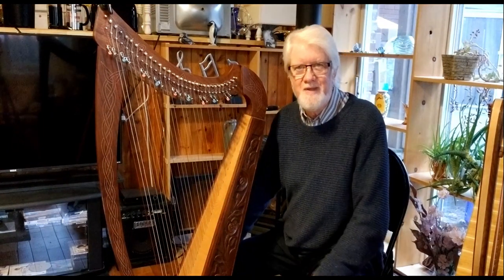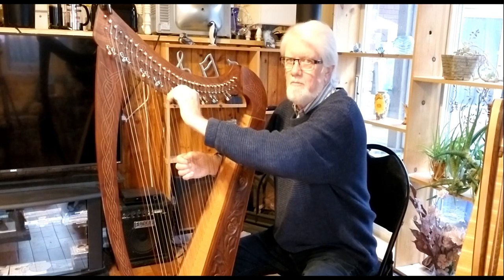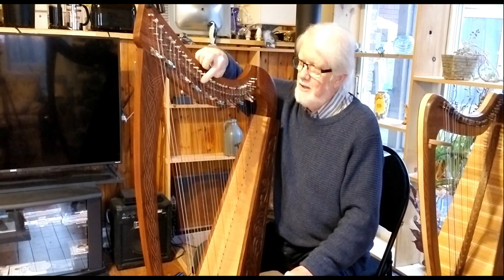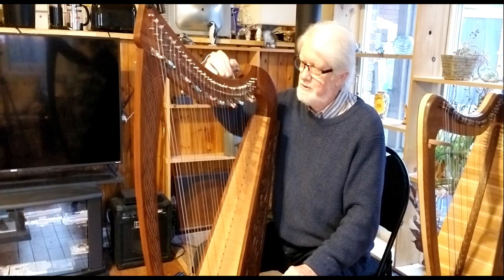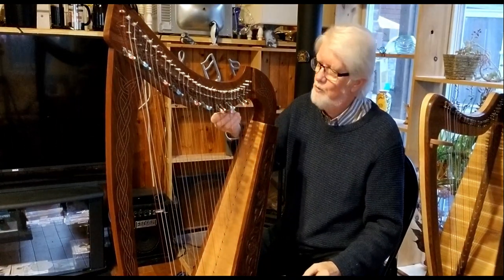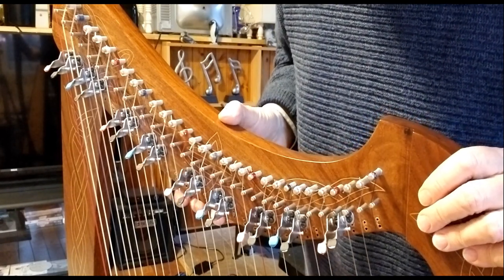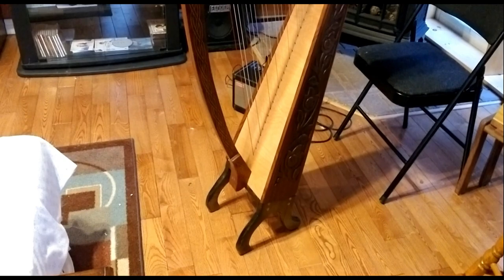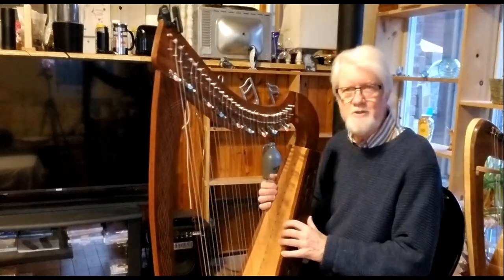Adjustments to Make a Less Expensive Harp Playable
Sorry about the annoying fluctuations in light levels in this video. It may be time for me to get a new camera!

The comments made in this video relate to my experience with this harp only. They are not to be considered a product review of similar harps.

The video refers to setting sharping levers in their correct positions to raise the notes played by individual strings by a semitone. For more information on how to do this, you may want to do a search on the topic "harp sharpening lever registration".

The sharping levers on this harp are not really adjustable, though, so the best I could do was to tune a string properly, then move the unseated  but actuated lever up and down until it raised the note by exactly one semitone as measured by a Peterson Stroboclip tuner. Hole positions were marked and the sharping levers were mounted strictly according to the tuning, with  positioning to have the groove in the lever contact the string correctly.

Actual regulation is more complex than this and it involves accommodations to the length, thickness and tension of strings with adjustments of the sharping levers and the bridge pins.